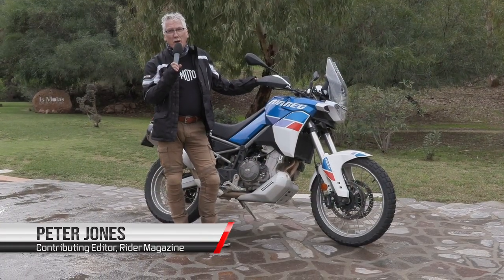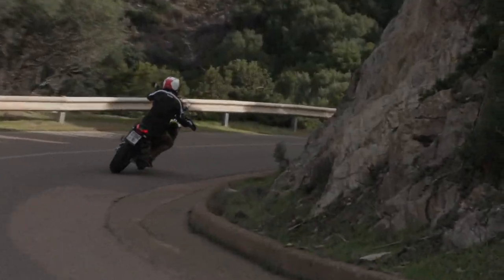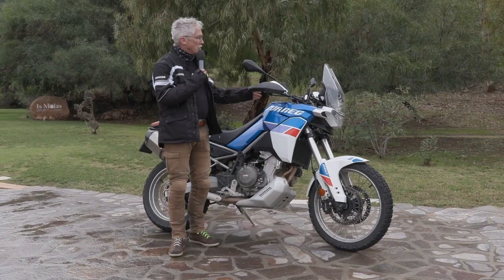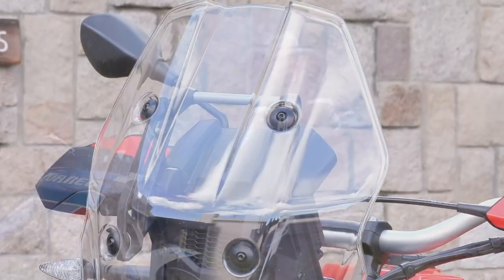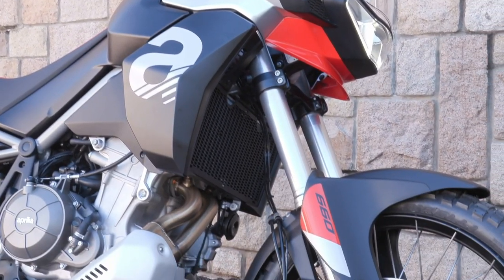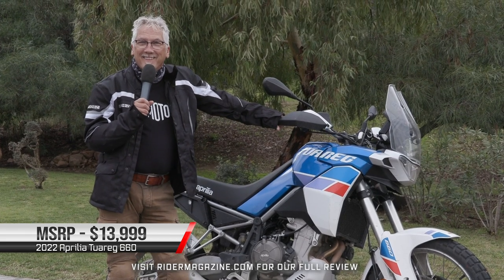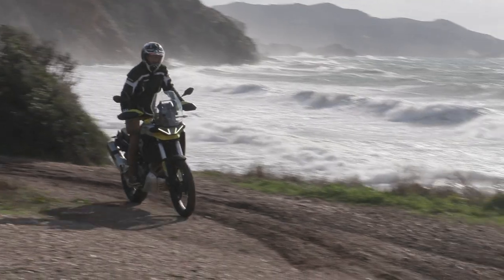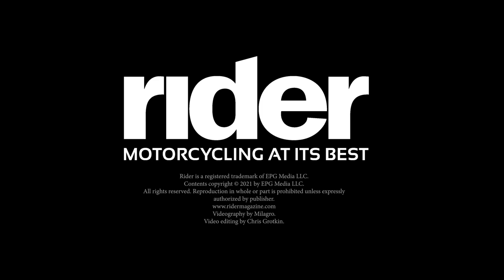2022 Aprilia Tuareg 660 Review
We test the Aprilia Tuareg 660, a new adventure bike with a 659cc parallel-Twin derived from Aprilia’s RS 660 and Tuono 600 sportbikes. Tuned for a broad spread of torque, in the Tuareg 660 the engine makes 80 horsepower at 9,250 rpm and 51.6 lb-ft of torque at 6,500 rpm. MSRP is $11,999.

The engine is carried in a lightweight tubular-steel trellis frame and wheelbase is 59 inches. Aprilia claims a 449-pound wet weight and 275 miles of range from the 4.75-gallon fuel tank.

As with other bikes in Aprilia’s lineup, the Tuareg 660 gets the Aprilia Performance Ride Control (APRC) electronics suite with selectable engine maps and settings for traction control and engine braking. ABS can be switched off entirely or just at the rear wheel. Standard equipment also includes cruise control and a 5-inch TFT color display with Bluetooth connectivity and navigation via the Aprilia MIA app. The bike also has full LED lighting

The Tuareg 660 has fully adjustable suspension with 9.4 inches of front/rear travel, with a 43mm inverted fork and a rear shock with progressive linkage. There’s 9.5 inches of ground clearance for off-road riding, and the Tuareg 660 rolls on 21-inch front/18-inch rear spoked wheels with tubeless tires.

Aprilia hosted a press launch for the Tuareg 660 in Sardinia, Italy, and the test route included paved roads, dirt, gravel, and mud. Contributor Peter Jones found the Tuareg 660 user-friendly, fun to ride, and highly capable. “It is reasonably comfortable, has seamless power, shifting, and mode selections, and provides confidence-inspiring agility. The brakes provide consistent feedback, the suspension, though fully tunable, should match most riders needs as is, and the electronics are dang smart. It’s one of the easiest and friendliest motorcycles to ride while being more than up to the task of being ridden hard.”

2022 Aprilia Tuareg 660 Specs
Base Price: $11,999 (Acid Gold, Martian Red); $12,599 (tri-color Indaco Tagelmust)
Price as Tested: $12,249 (Aprilia Quick Shift)
Engine Type: Liquid-cooled, transverse parallel-Twin, DOHC w/ 4 valves per cyl.
Displacement: 659cc
Bore x Stroke: 81.0 x 63.9mm
Horsepower: 80 hp @ 9,250 rpm (claimed)
Torque: 51.6 lb-ft @ 6,500 rpm (claimed)
Transmission: 6-speed, cable-actuated slip/assist wet clutch
Final Drive: O-ring chain
Wheelbase: 60.0 in.
Rake/Trail: 26.7 degrees/4.5 in.
Seat Height: 33.9 in.
Wet Weight: 449 lbs. (claimed)
Fuel Capacity: 4.8 gals. Rider is a registered trademark of EPG Media LLC